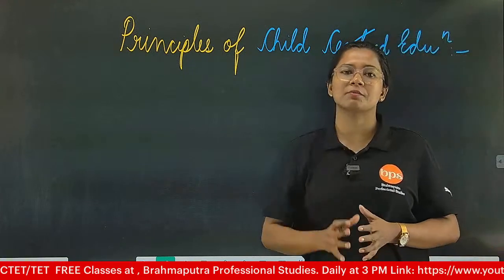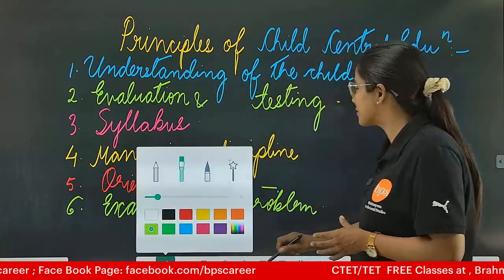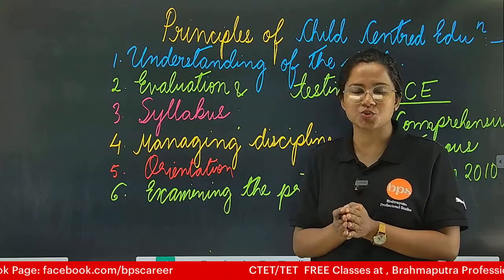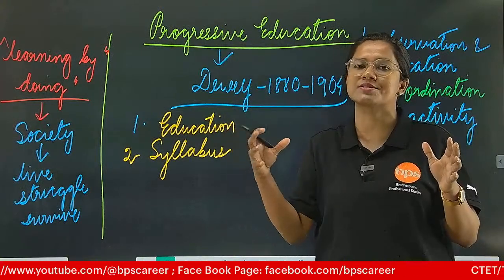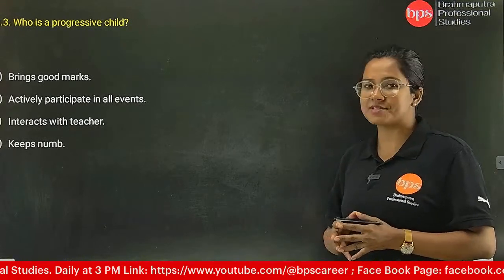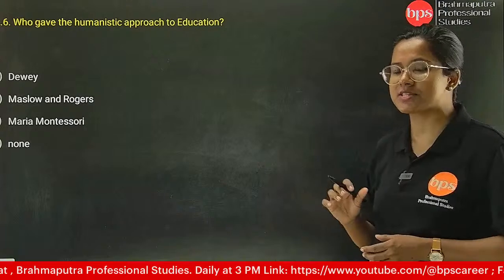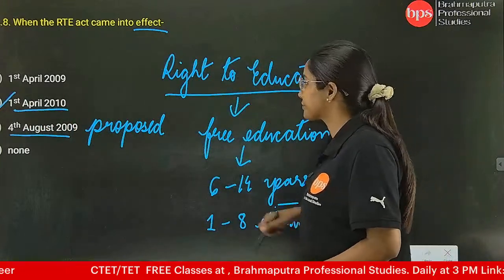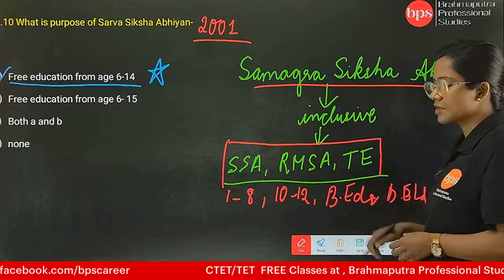TET/CTET 2023 I CHILD CENTERED AND PROGRESSIVE EDUCATION | BY HALEENA MA'AM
Get ready to dive into a wealth of knowledge as we cover the CTET syllabus in its entirety. From child development and pedagogy to language proficiency, mathematics, environmental studies, and more, our detailed explanations and strategies will help you master each subject area with confidence.

The tutorial doesn't stop at subject-specific guidance. We provide valuable insights into the exam pattern, marking scheme, and time management techniques. With our tips and tricks, you'll learn how to approach multiple-choice questions effectively and improve your speed and accuracy.

To enhance your learning experience, we've incorporated interactive quizzes, real-time examples, and solved question papers from previous years. By practicing alongside us, you'll gain the necessary confidence and familiarity with the exam format.

Our tutorial goes beyond mere content delivery. We'll equip you with powerful study techniques, revision strategies, and effective note-taking methods to optimize your preparation. Additionally, we'll address common pitfalls, share success stories, and provide motivational tips to keep you motivated and focused throughout your CTET journey.

Expert guidance from top educators and CTET exam toppers.
Comprehensive coverage of the CTET syllabus.
Subject-specific explanations and strategies.
Tips for exam pattern, marking scheme, and time management.
Interactive quizzes and solved question papers for practice.
Study techniques and revision strategies for effective preparation.
Motivational tips to stay focused and confident.
Join thousands of successful candidates.